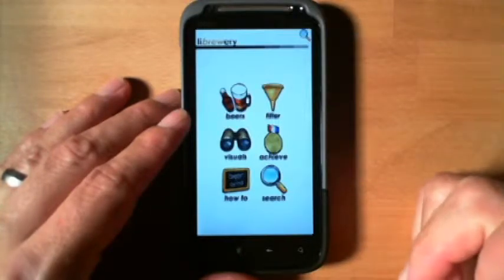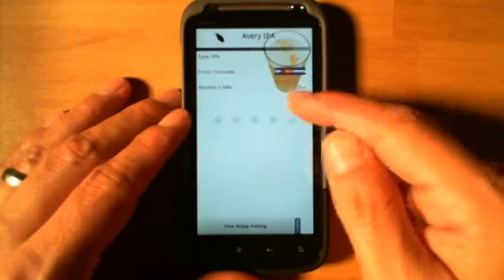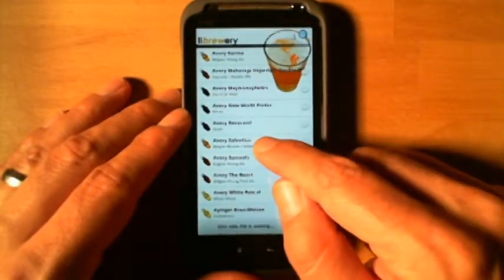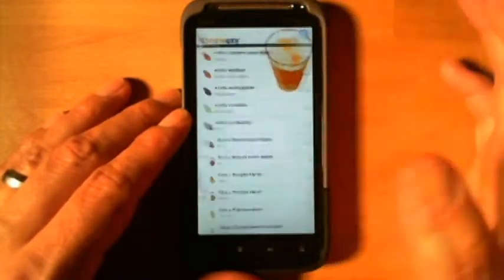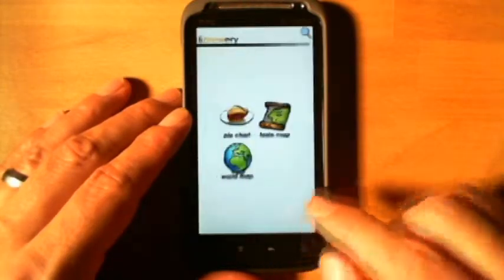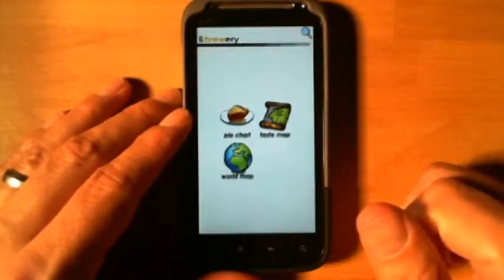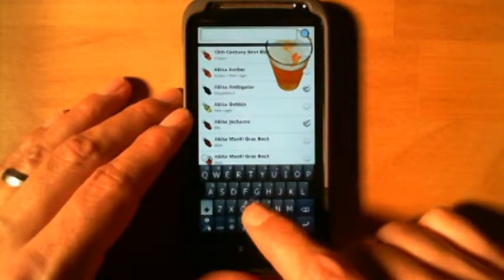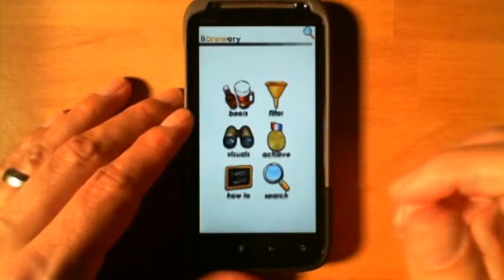Librewery How To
Instructional guide to using Librewery android app to track your beer drinking experience.  Available on the Android Market from Monkeys&Typewriters